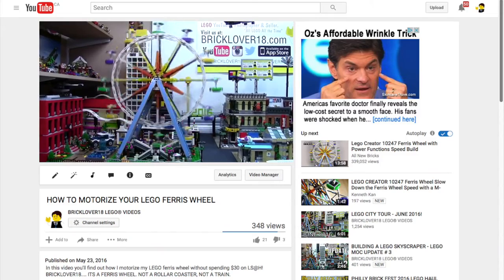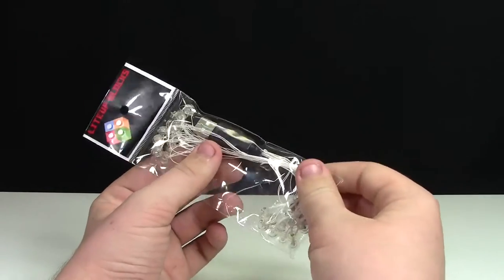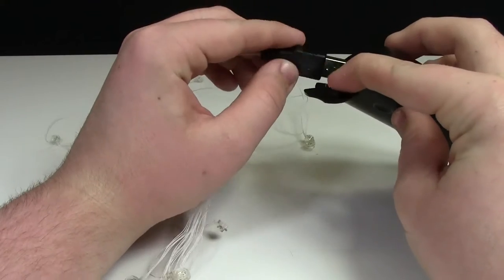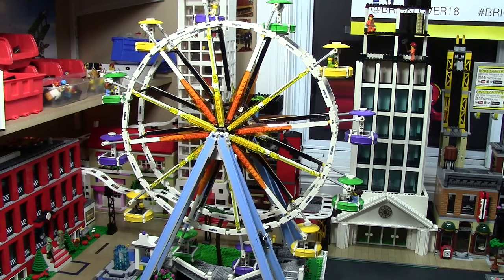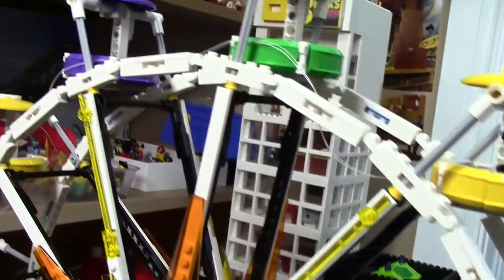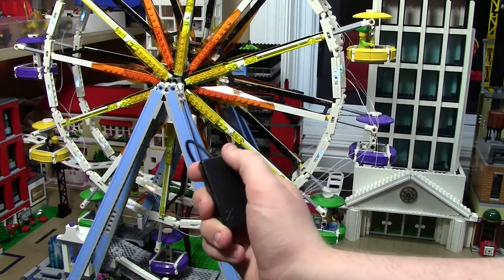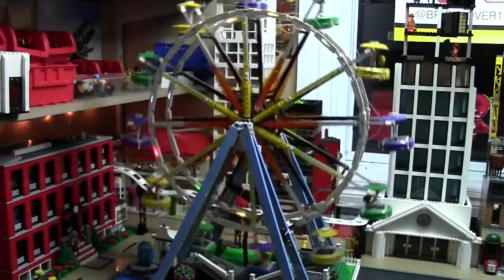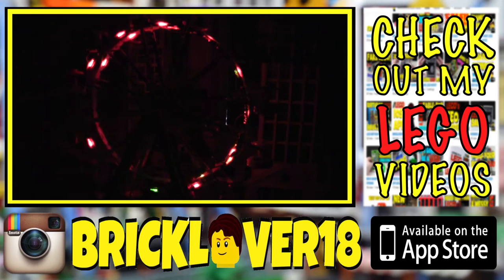HOW TO LIGHT THE LEGO FERRIS WHEEL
Visit LiteupBlock to purchase your LEGO Ferris Wheel Lighting Kit and to see all of the other LEGO lights they have For Sale!